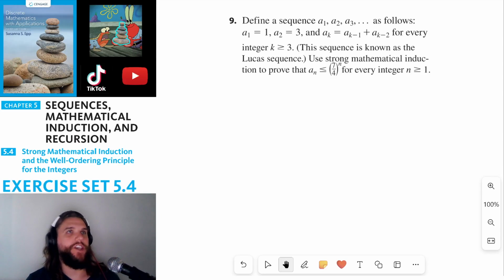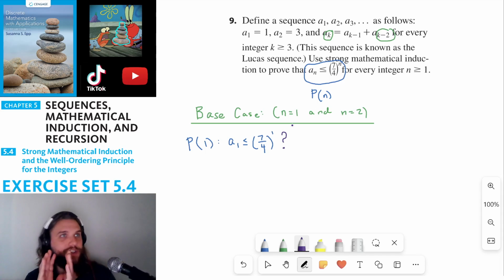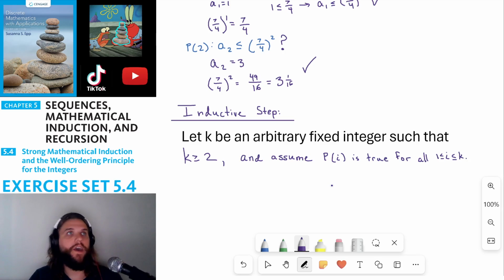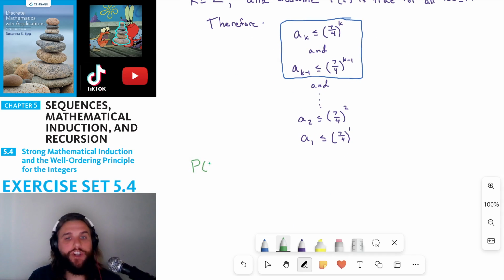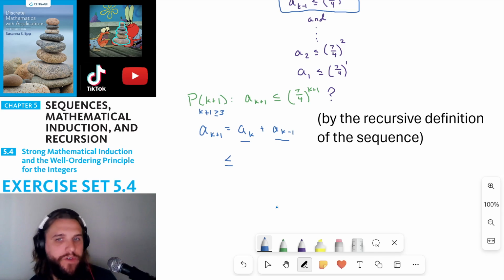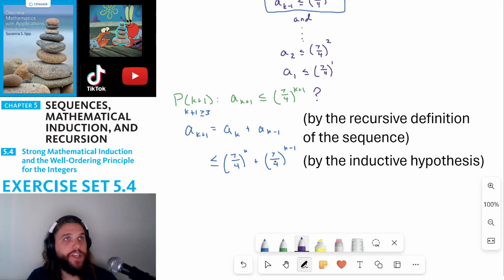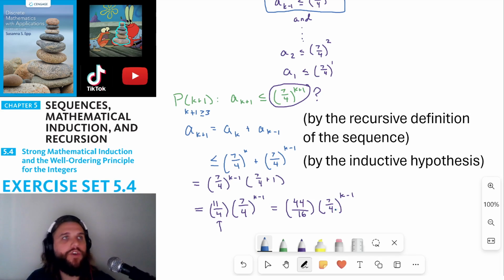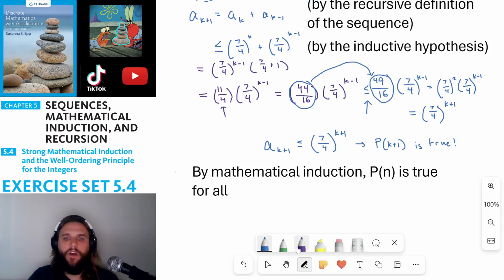(5.4.9) Strong Mathematical Induction: Proving an Upper Bound on the Lucas Sequence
This presentation applies strong mathematical induction to prove that every term of the Lucas sequence satisfies the inequality a_n ≤ (7/4)^n for all integers n ≥ 1. The Lucas sequence starts with a_1 = 1 and a_2 = 3, and each subsequent term is the sum of the two preceding terms, defined as a_k = a_(k-1) + a_(k-2) for k ≥ 3. We begin by verifying the base cases: a_1 and a_2 fit the inequality as (7/4)^1 and (7/4)^2 are greater than or equal to 1 and 3, respectively. For the inductive step, we assume the statement is true for all integers up to k (i.e., a_i ≤ (7/4)^i for all i ≤ k) and demonstrate it holds for k+1 by showing a_(k+1) = a_k + a_(k-1) ≤ (7/4)^(k+1). The proof involves algebraic manipulation and the application of the inductive hypothesis to show that the sum of (7/4)^k and (7/4)^(k-1) remains within the bound of (7/4)^(k+1). This methodical approach illustrates the validity of the formula across the sequence, underscoring the utility of strong induction in establishing properties of recursively defined sequences.